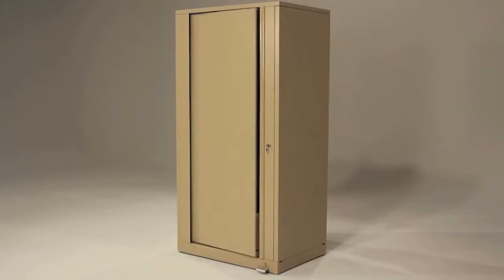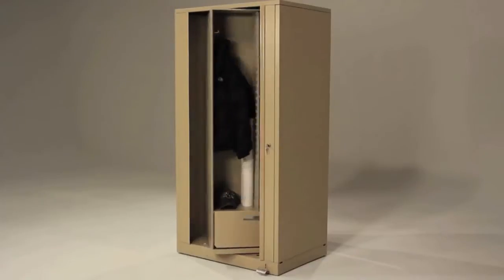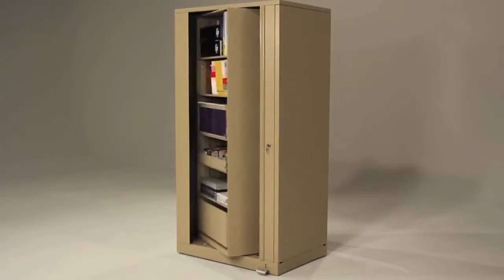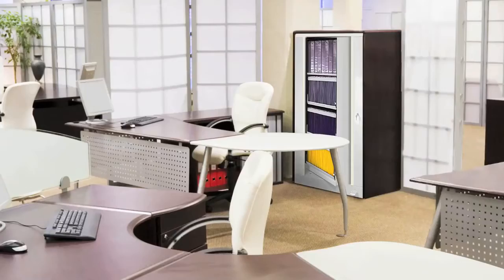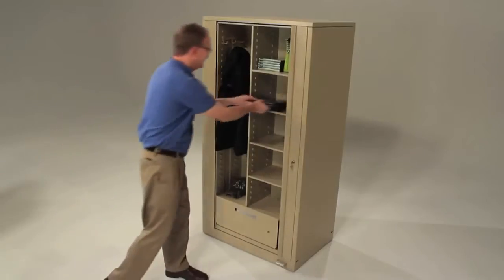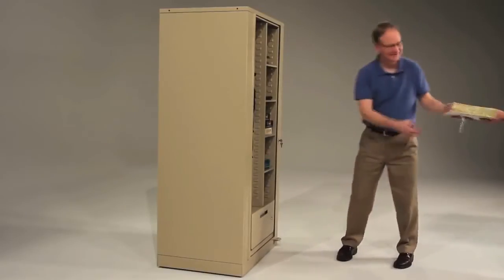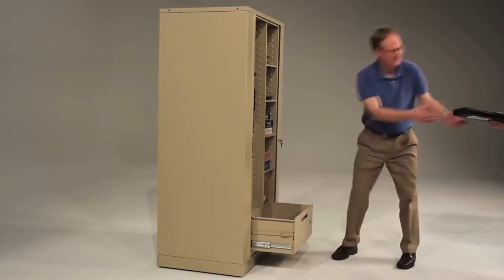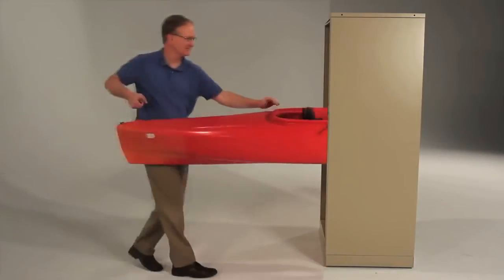Aurora Storage Times 2 File Storage at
Aurora Times-2 Rotary Cabinet, the most space efficient dual sided storage and filing alternative to lateral file cabinets. Times-2 stores the equivalent of 3 lateral files in a single locking rotary cabinet. Whether you call it Times-two, Aurora Times-2, Times-2 Speed Files, X2 or Aurora Times-2 Files, this rotary storage system works for you to give high density shelving storage in a very small footprint. Use Times-2 for K-12 school storage, higher education storage, medical shelving systems, business shelving, library shelving, office shelving, commercial storage shelves, book shelves, and more. With dual sided access to material Times-2 is perfect for shared workstation storage in collaborative work groups. for more information about Times-2, the unique alternative to lateral file cabinets.